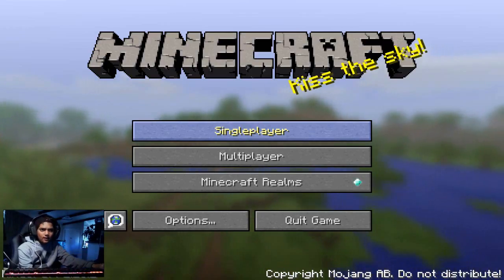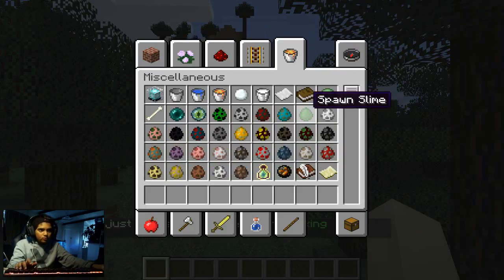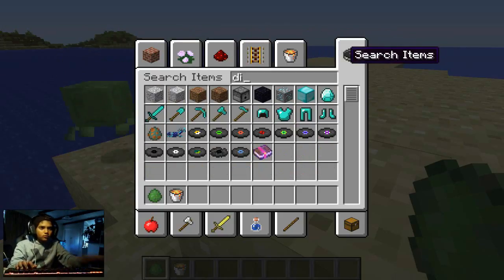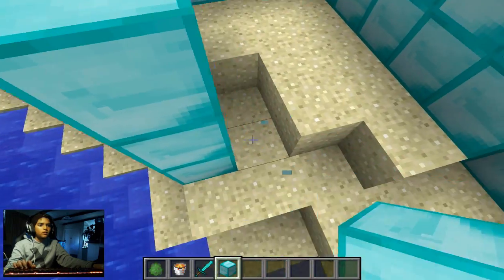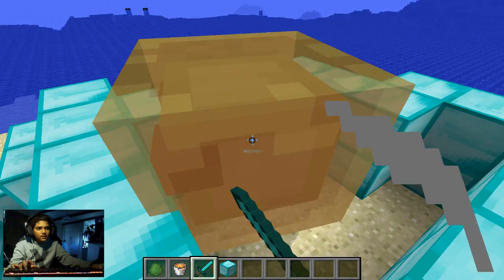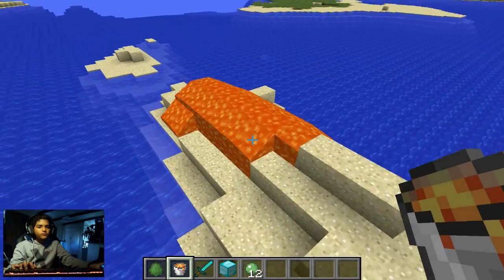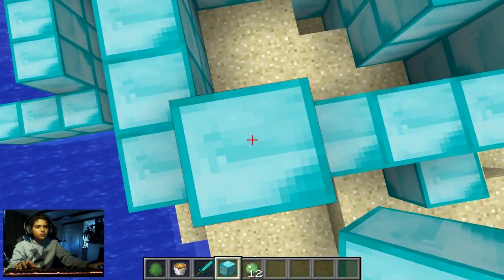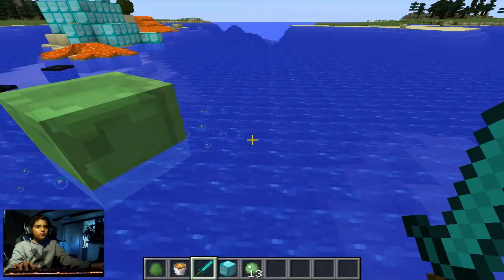Minecraft Combat Guide7 Slime